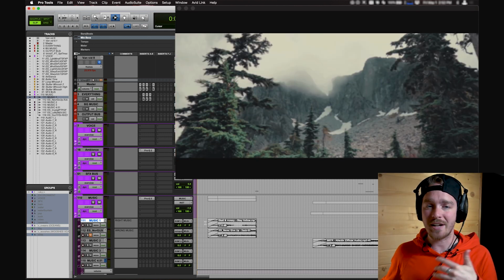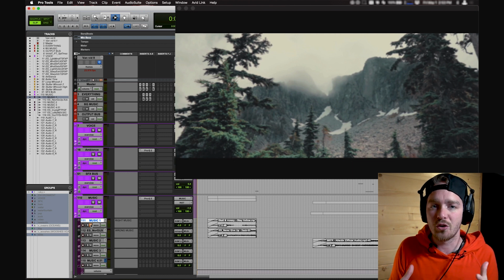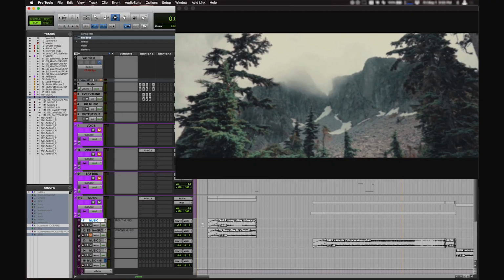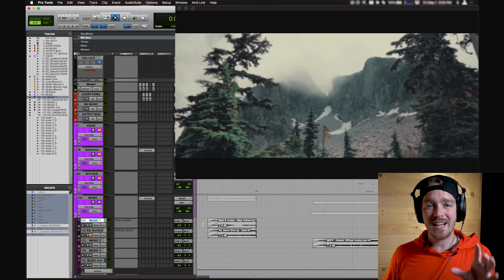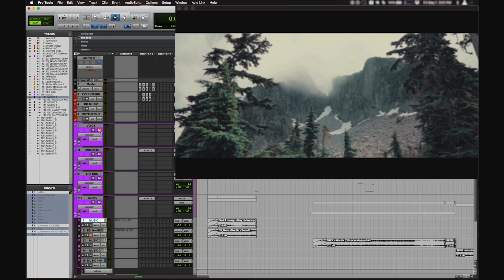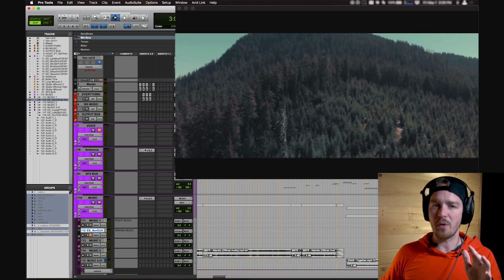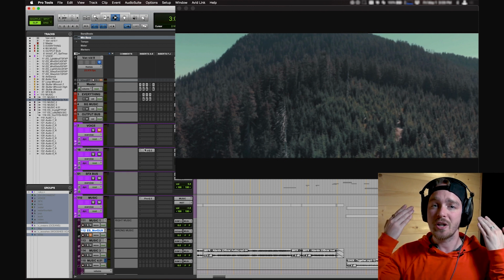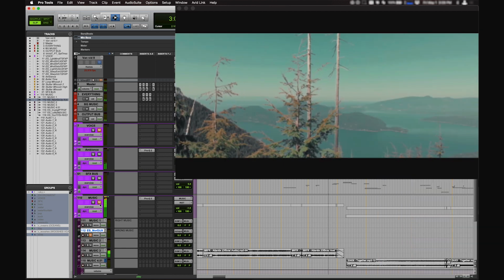5 ways AUDIO will DRAMATICALLY improve your VIDEOS!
Today's video is to help video creators improve their videos with audio. 5 different ways to use audio in your video that will make you a better editor.

Audio is such an important part of video, and can easily enhance or diminish the impact a video has on a viewer. Using these small but important tips during your edit will drastically improve your output quality.

Here are some ways to improve your audio, to greatly step up your overall video quality.

RECAP
1. Pick the Right Music
2. Match the Energy Arc
3. Edit to the Beat
4. Sound Design - Reality
5. Sound Design - Effects

CONNECT
anakcreates.ca